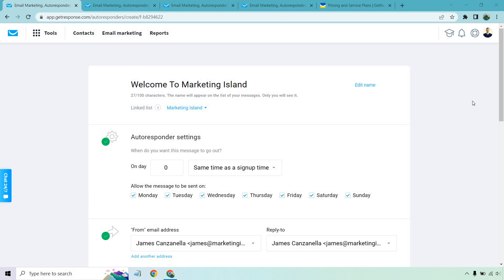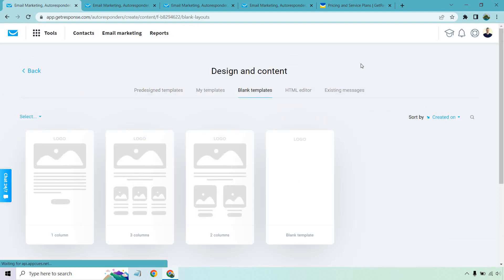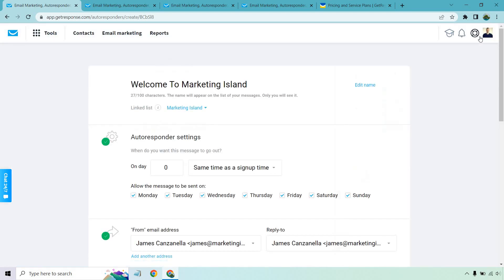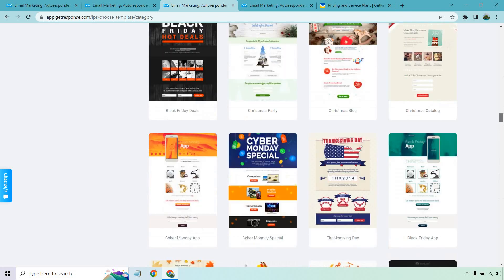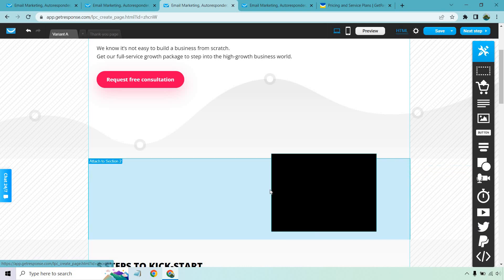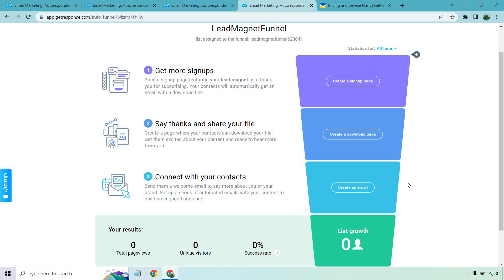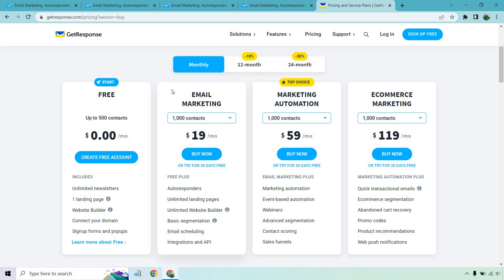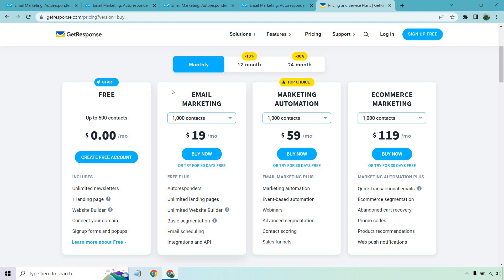GetResponse Review (GetResponse Features, Demo, Pros & Cons)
GetResponse Review Video

00:00 Introduction
00:11 Free Account
00:52 Autoresponders
03:38 Email Broadcasts
04:27 Landing Pages & Templates
05:20 Drag And Drop Editor
07:10 Lead Magnet Funnel
08:05 GetResponse Pricing
09:10 GetResponse Pros And Cons
10:56 GetResponse Review Finale

Thanks for checking out my GetResponse review! In this video, I'm going to be covering some of my favorite features, giving you a quick demo, as well as sharing some of the GetResponse pros and cons.